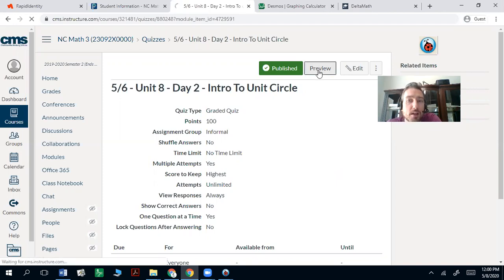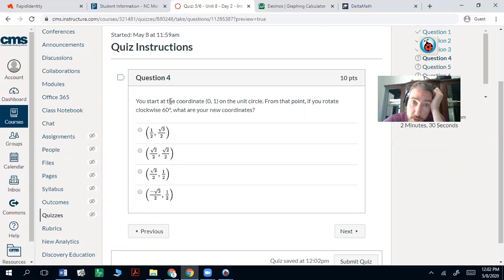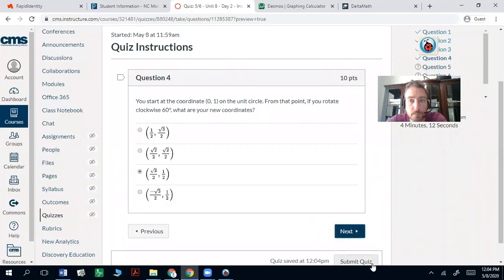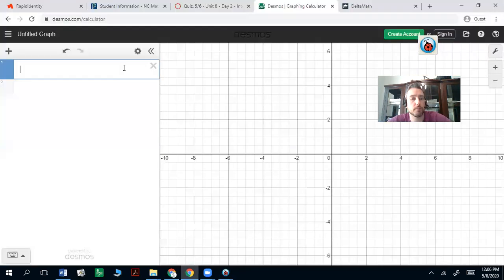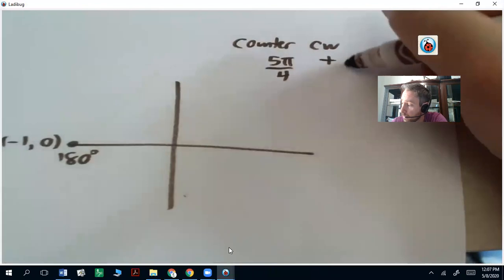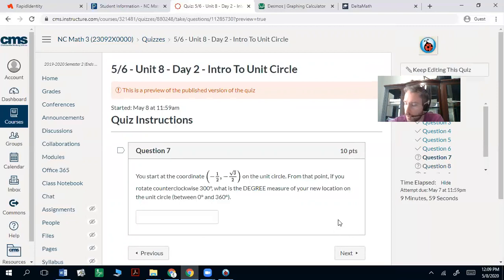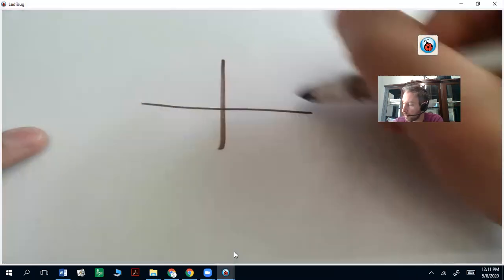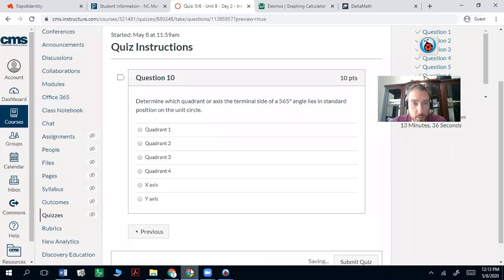Video Help 5 / 5 Unit 8 Day 2